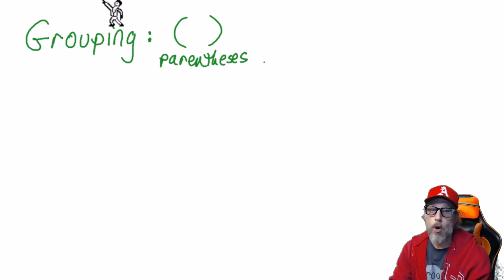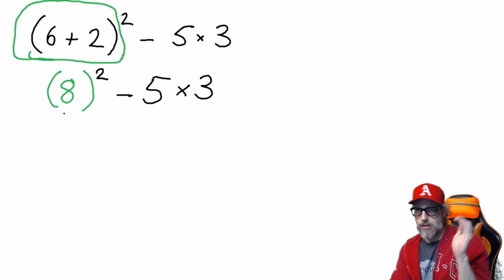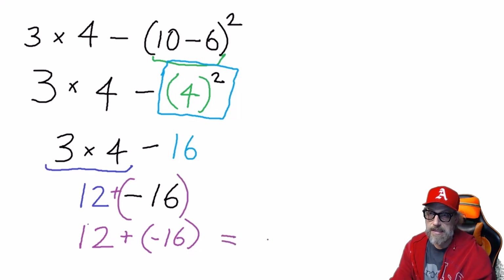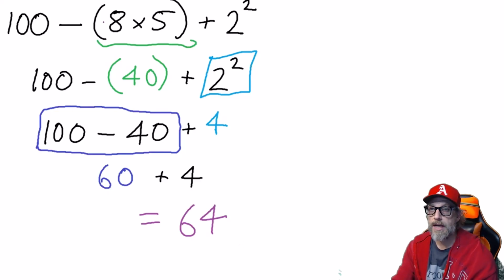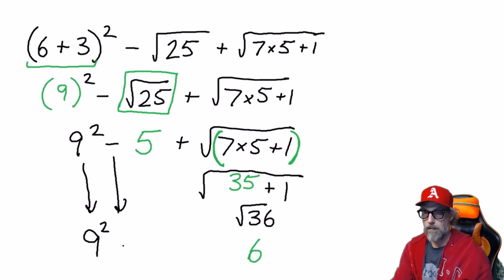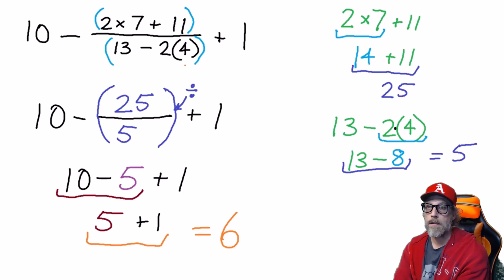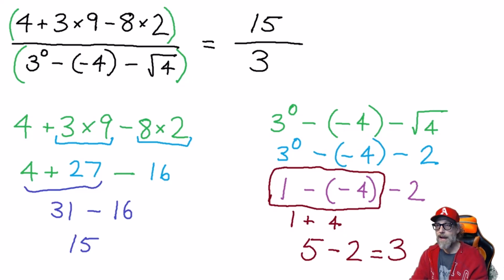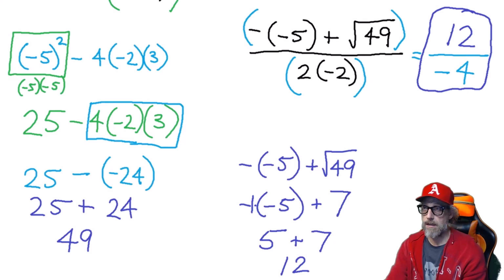The Order of Operations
Can someone really talk about the Order of Operations for a full HOUR?!

0:12 Introduction
4:17 Example 1 with Explanation
14:56 Example 2
17:29 Example 3
23:21 You Try One 1
24:14 You Try One 2
26:22 Example 4
31:07 Example 5
37:23 Example 6
41:42 You Try One 3
46:02 You Try One 4
50:53 Example 7